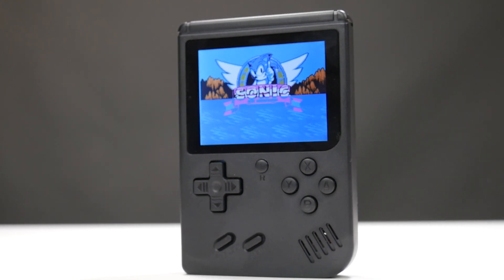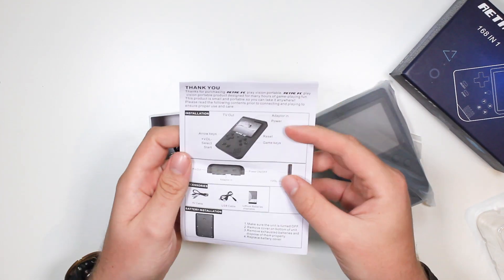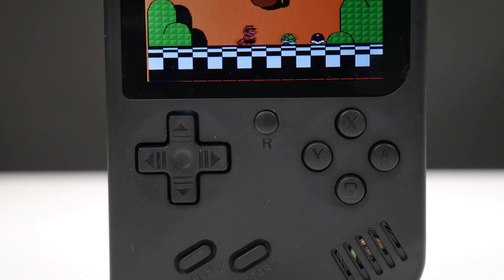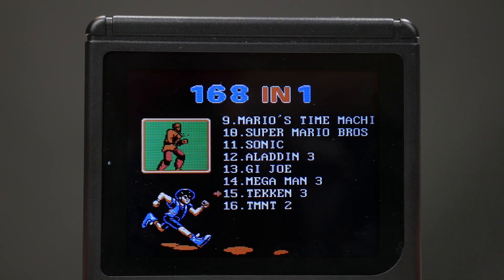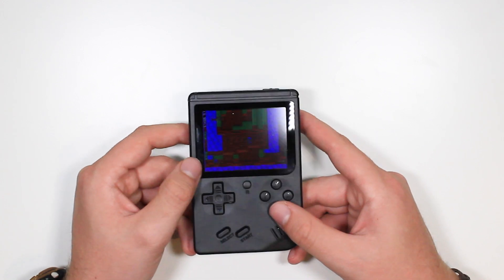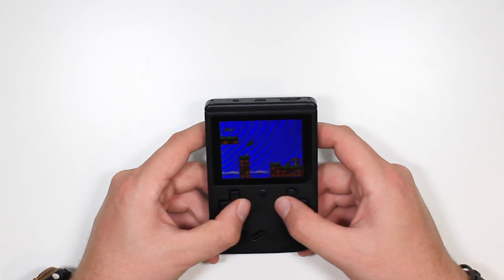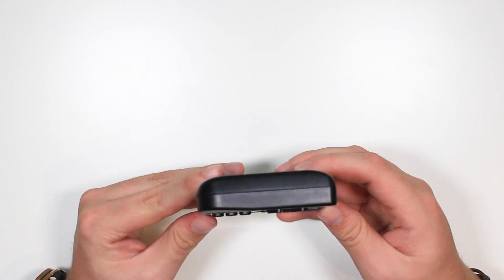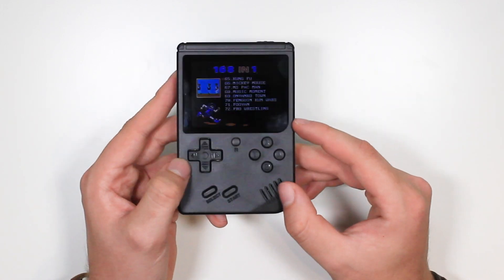Unboxing Amazon's £20 FAKE Gameboy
WHERE TO BUY

▶My Gear:
Panasonic G7 4K Camera
Rode Video Mic GO
Vanguard DSLR Tripod
Joby GorillaPod